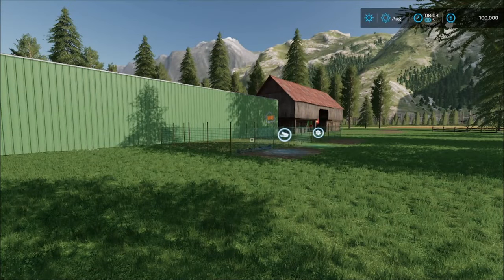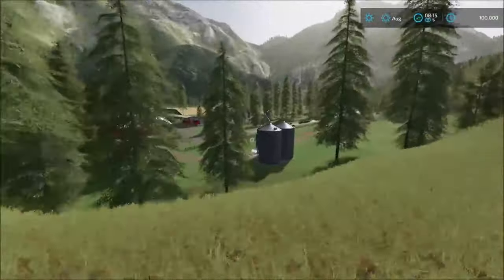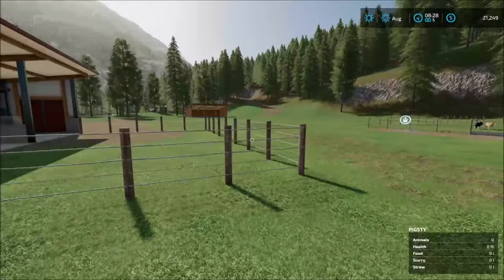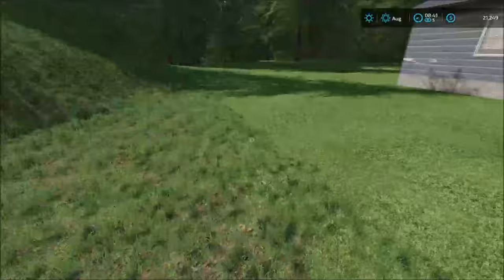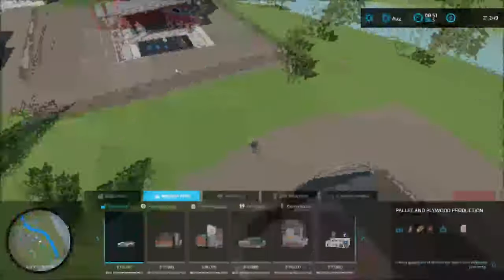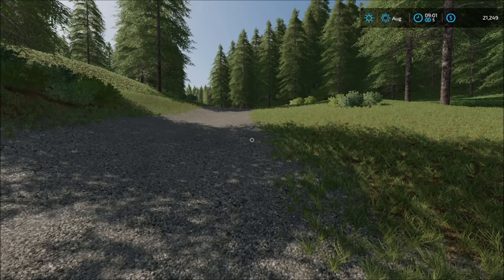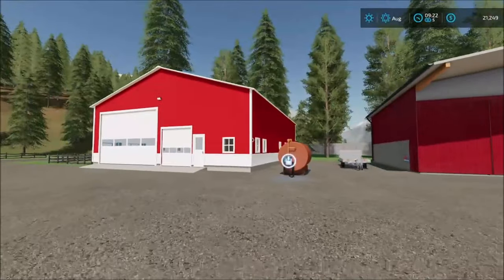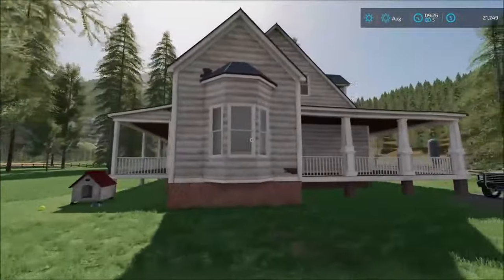Black Mountain Update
Update coming